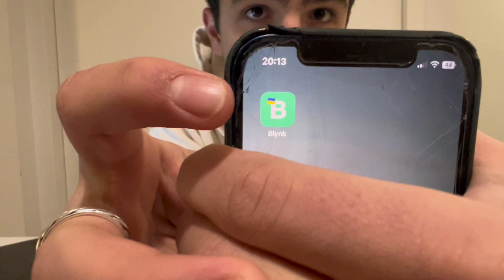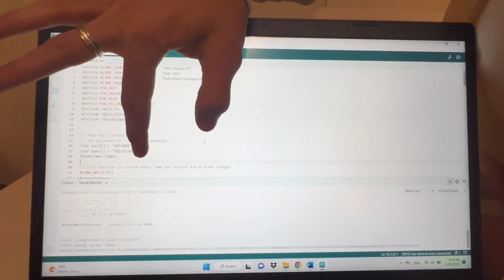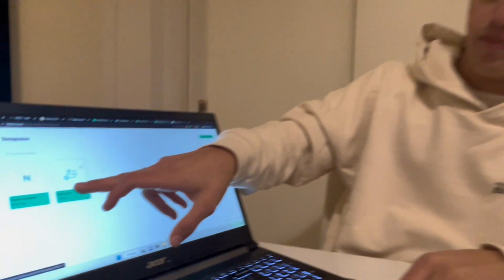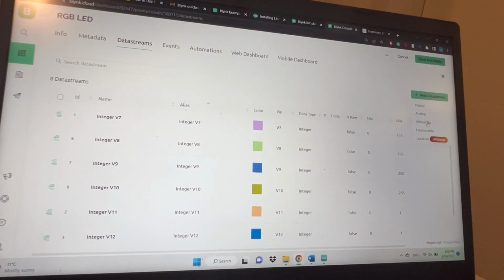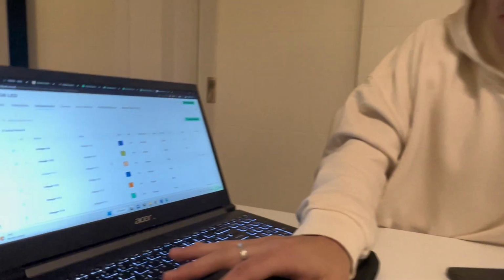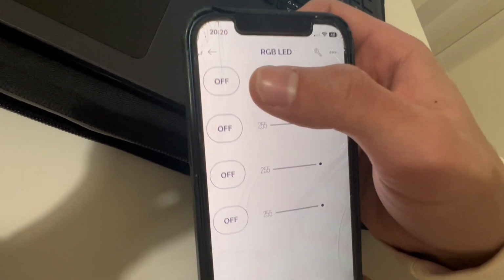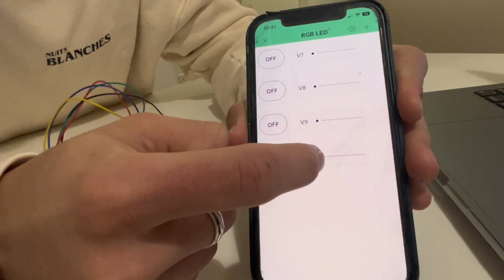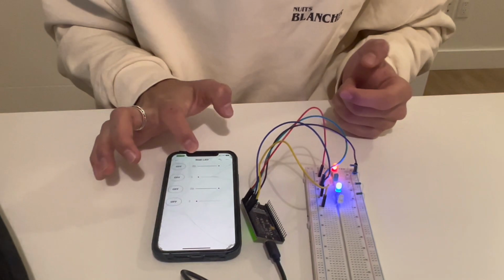How to build an app controlled LED lights system on ARDUINO-ESP32 and Blynk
ESP32: Freenove Ultimate Starter Kit for ESP32-WROVER (Included) (Compatible with Arduino IDE), Onboard Camera Wireless, Python C, 777-Page Detailed Tutorial, 240 Items, 123 Projects

Hey guys, some things on the description got restricted because of Youtube's description requirements, you can find this code on the Blynk official website "blynk.cloud" and compare it to this one for needed adjustments.

Java Program:
define BLYNK_TEMPLATE_ID "Your Template ID"
define BLYNK_TEMPLATE_NAME "Your Template Name"
define BLYNK_AUTH_TOKEN "Your auth token"
define BLYNK_PRINT Serial
define PIN_RED 23 // GIOP23
define PIN_GREEN 22 // GIOP22
define PIN_BLUE 21 // GIOP21
define PIN_YELLOW 19 // GIOP19
include WiFi.h
include WiFiClient.h
include BlynkSimpleEsp32.h

// Your WiFi credentials.
// Set password to "" for open networks.
char ssid[] = "Your wifi name";
char pass[] = "Your wifi password";
BlynkTimer timer;

// This function is called every time the Virtual Pin 0 state changes
BLYNK_WRITE(V7)
  // Set incoming value from pin V0 to a variable
  int value = param.asInt();
  Serial.print(value);
  analogWrite(PIN_RED, value);
BLYNK_WRITE(V8)
  int value = param.asInt();
  Serial.print(value);
  analogWrite(PIN_GREEN, value);
BLYNK_WRITE(V9)
  int value = param.asInt();
  Serial.print(value);
  analogWrite(PIN_BLUE, value);
BLYNK_WRITE(V10)
  int value = param.asInt();
  Serial.print(value);
  analogWrite(PIN_YELLOW, value);

  if (param.asInt()==0) {
  Serial.print("OFF");
  analogWrite(PIN_RED, 0);
  if (param.asInt()==1) {
  Serial.print("ON");
  analogWrite(PIN_RED, 255);

  if (param.asInt()==0) {
  Serial.print("OFF");
  analogWrite(PIN_GREEN, 0);
  if (param.asInt()==1) {
  Serial.print("ON");
  analogWrite(PIN_GREEN, 255);

  if (param.asInt()==0) {
  Serial.print("OFF");
  analogWrite(PIN_BLUE, 0);
  if (param.asInt()==1) {
  Serial.print("ON");
  analogWrite(PIN_BLUE, 255);

  if (param.asInt()==0) {
  Serial.print("OFF");
  analogWrite(PIN_YELLOW, 0);
  if (param.asInt()==1) {
  Serial.print("ON");
  analogWrite(PIN_YELLOW, 255);

// This function is called every time the device is connected to the Blynk.Cloud
BLYNK_CONNECTED()
  // Change Web Link Button message to "Congratulations!"

// This function sends Arduino's uptime every second to Virtual Pin 2.
void myTimerEvent()
  // You can send any value at any time.
  // Please don't send more that 10 values per second.

  // Debug console
  Serial.begin(115200);

  Blynk.begin(BLYNK_AUTH_TOKEN, ssid, pass);
  // You can also specify server:
  //Blynk.begin(BLYNK_AUTH_TOKEN, ssid, pass, "blynk.cloud", 80);
  //Blynk.begin(BLYNK_AUTH_TOKEN, ssid, pass, IPAddress(192,168,1,100), 8080);

  // Setup a function to be called every second
  timer.setInterval(1000L, myTimerEvent);

  Blynk.run();
  timer.run();
  // You can inject your own code or combine it with other sketches.
  // Check other examples on how to communicate with Blynk. Remember
  // to avoid delay() function!